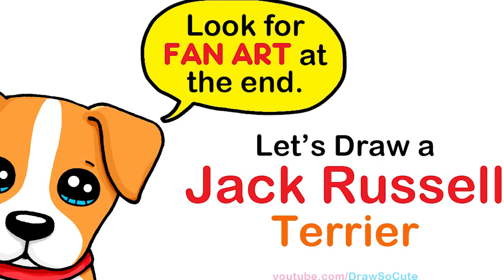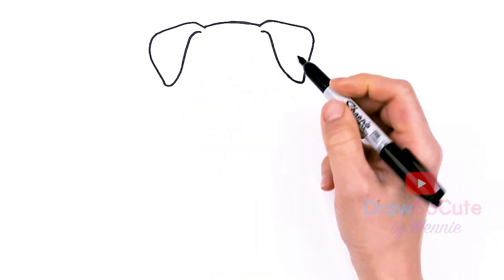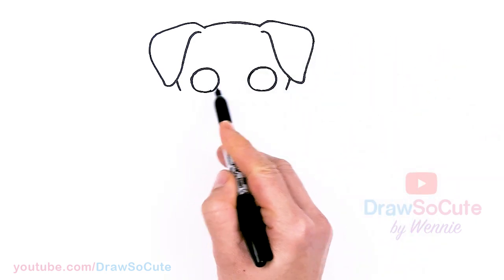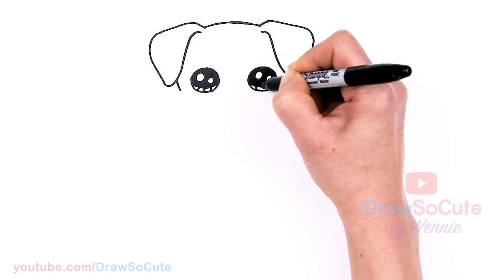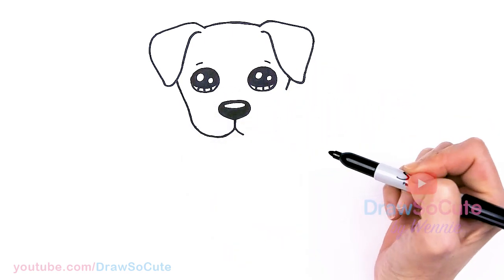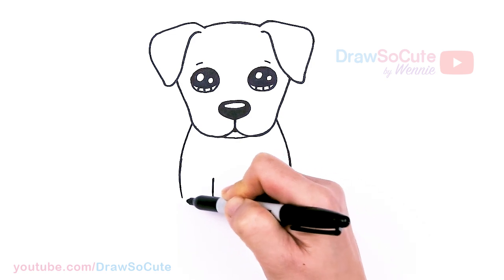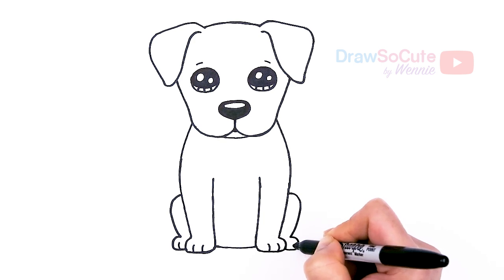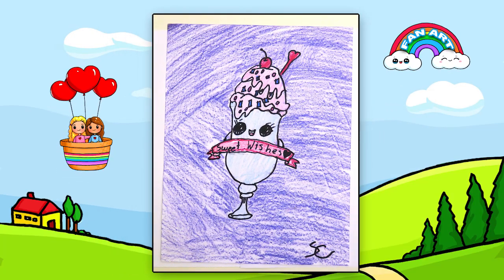How to Draw a Jack Russell Terrier Puppy Dog Easy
Learn How to Draw a cute Terrier Puppy Dog with its floppy ears. Easy step by step cartoon kawaii dog drawing.